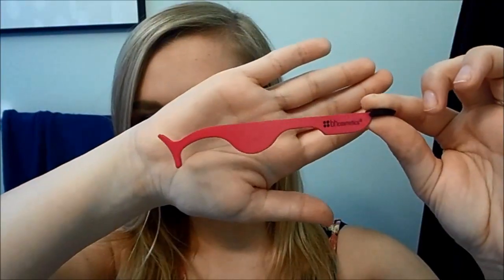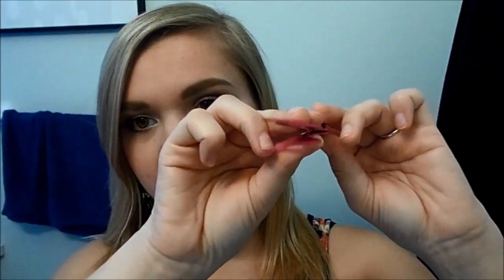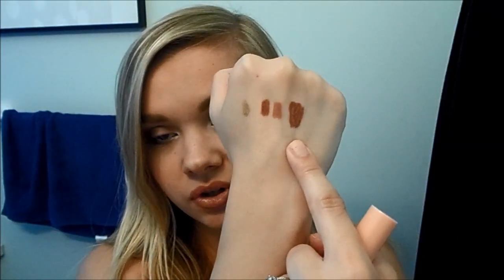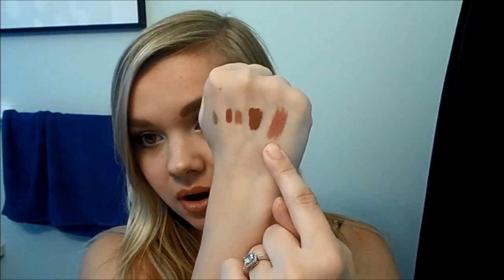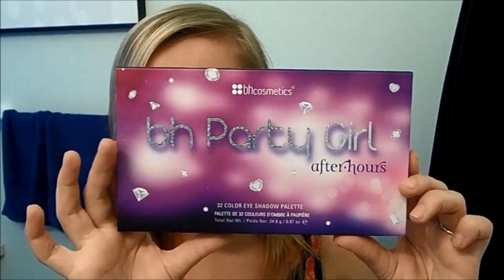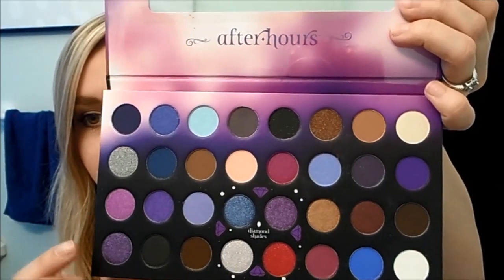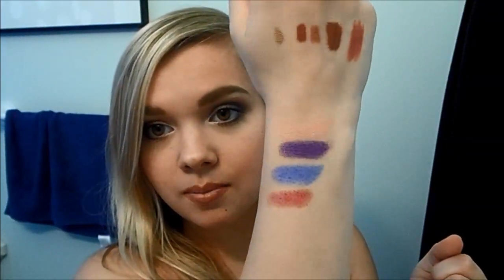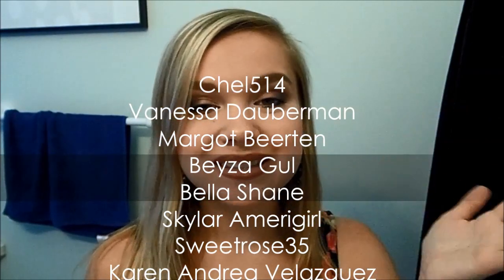BH Cosmetics Shopping Haul!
Hello Everyone! :]
In this video I am showing you all of products I picked up at BHCosmetics.com. If you have any comments, questions, concerns about this video, please let me know in the comments down below! I hope you all have a wonderful day, and I will see you all in a new video next week!